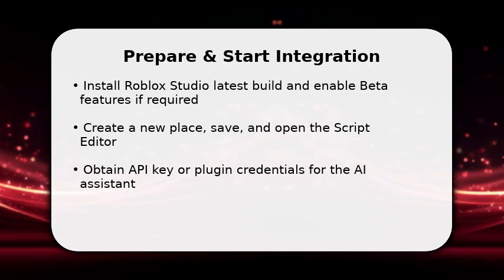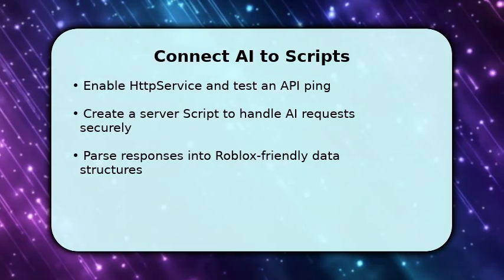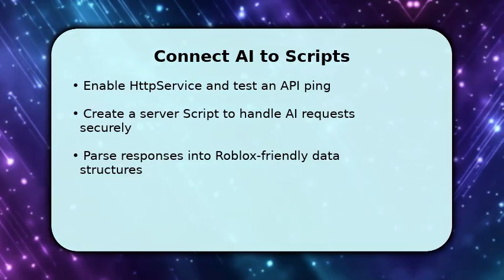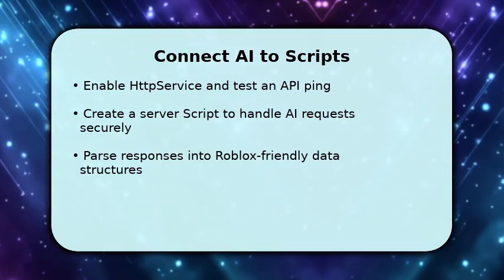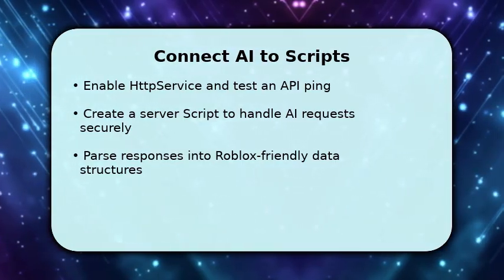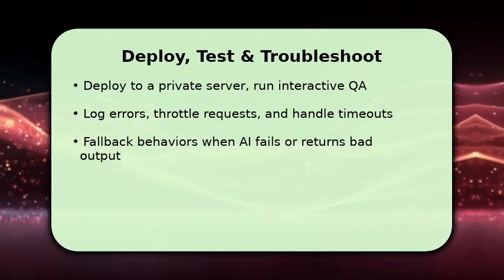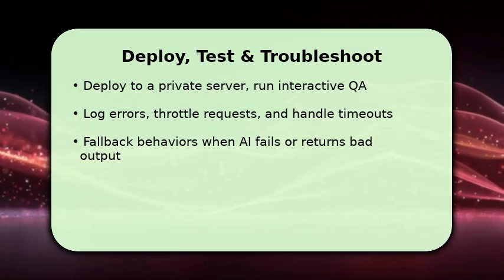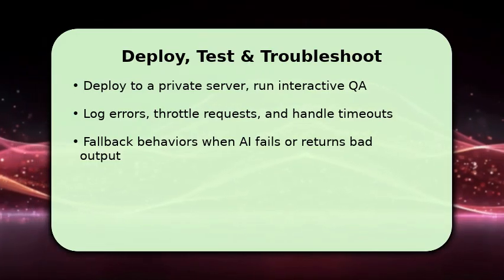How to Use Ai Assistant in Roblox Studio (easy Method)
How to Use Ai Assistant in Roblox Studio (easy Method) | 🔒 Surfshark VPN Deal — Stay private and secure. $1.99/mo + 3 Months Free ▸

Dive into the world of Roblox game development as we guide you through an easy method to integrate AI assistants within your projects. This tutorial will cover essential steps, from setting up basic scripts to advanced features that enhance interactivity and immersion in your games.

Roblox Studio, AI Assistant integration, Game Development Tutorial, Interactive Roblox Games, Scripting for AI, Enhancing Immersion with AI, Basic Script Writing for Roblox, Advanced Game Features in Roblox, Using Artificial Intelligence in Gaming, Roblox Developer Resources